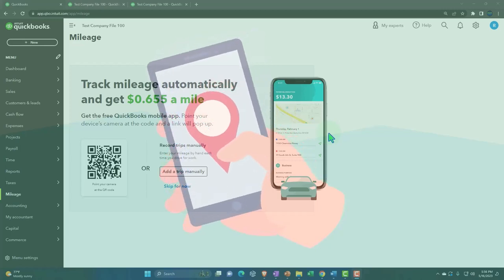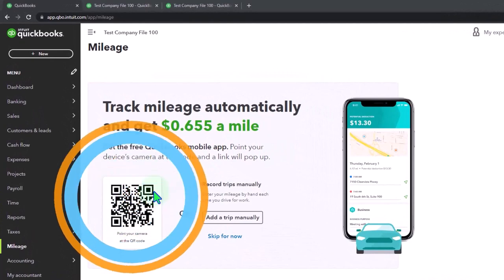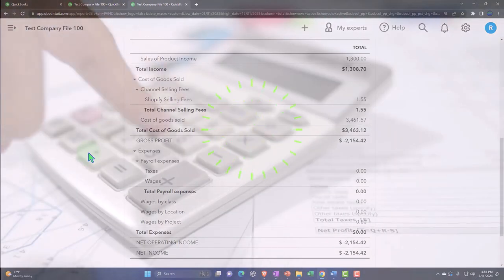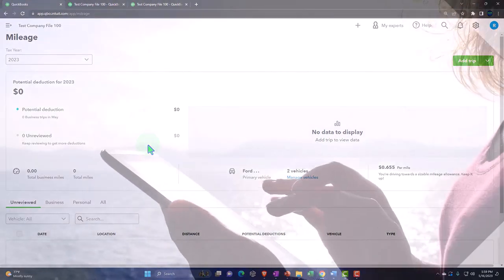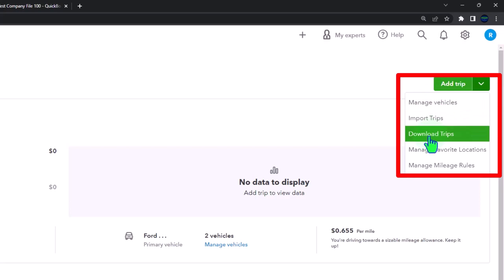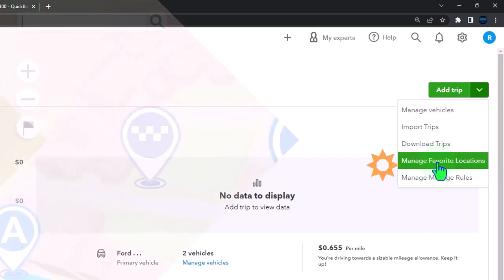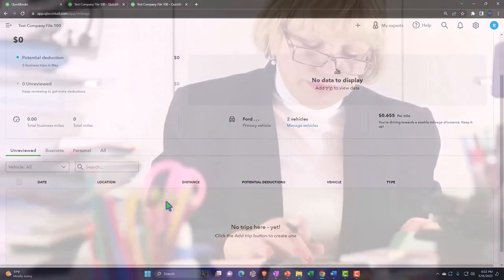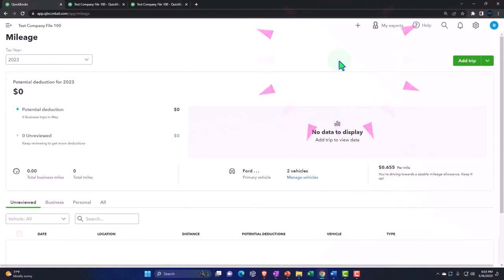Part 2 Mileage Tracking for Taxes Overview